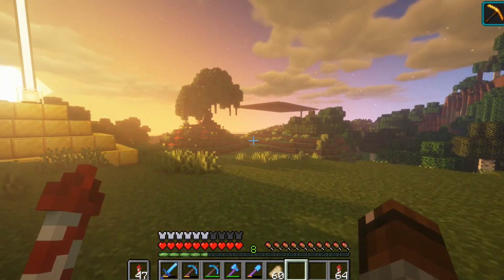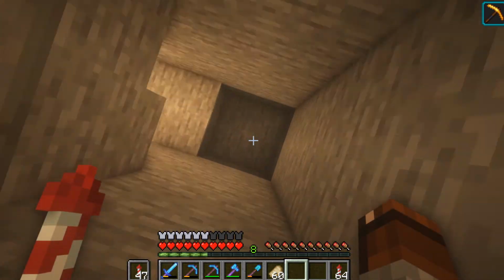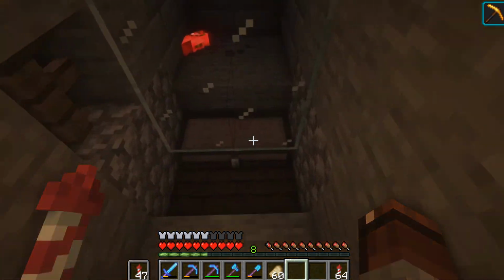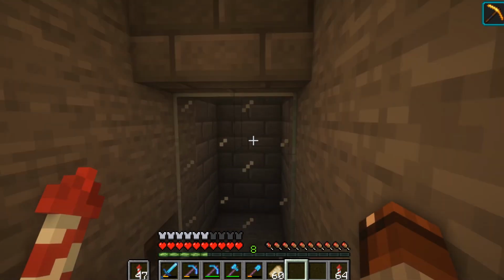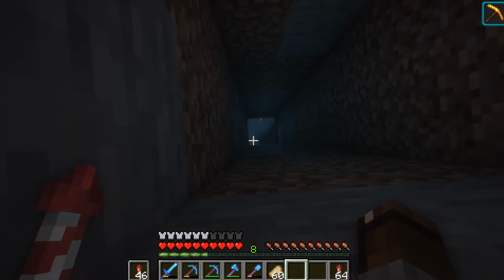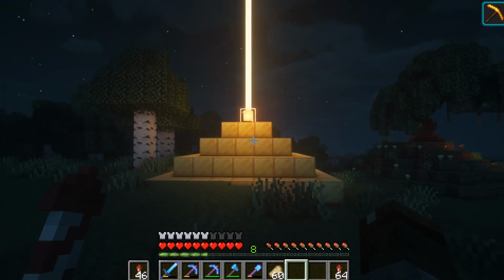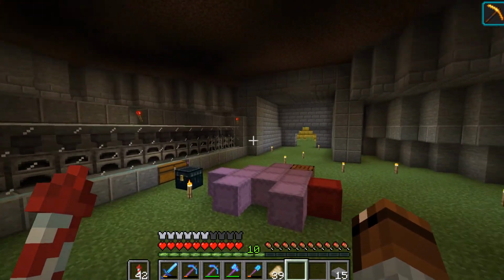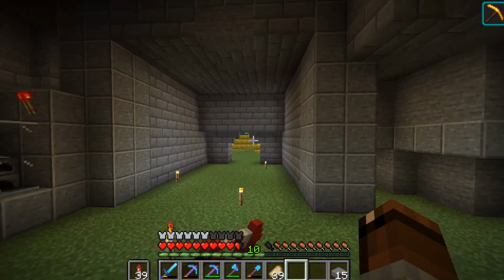StormCraft 1: 2 | Starting a Mega Base!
Hey Guys ItsHevy here and today were going to be in the awesome World Of StormCraft SMP I hope you guys have been Enjoying This Series So far and Now The Next Episode Is Out! So We Will be doing the Fantasy / Dwarven Style Builds! See ya!